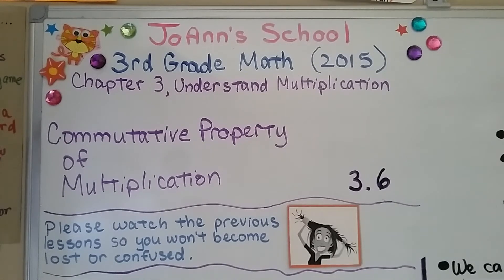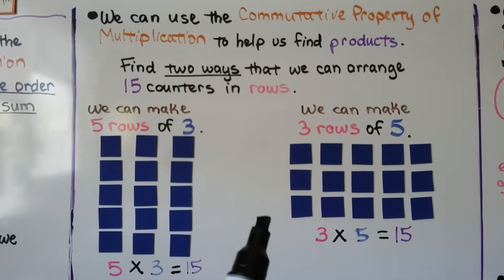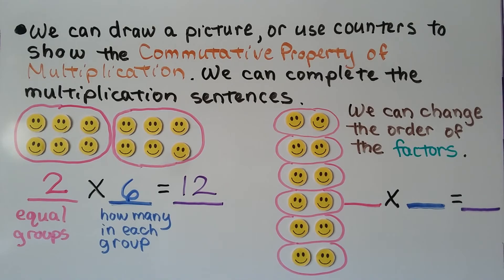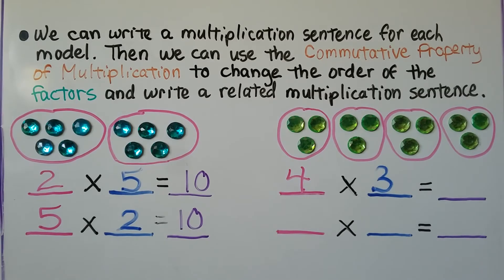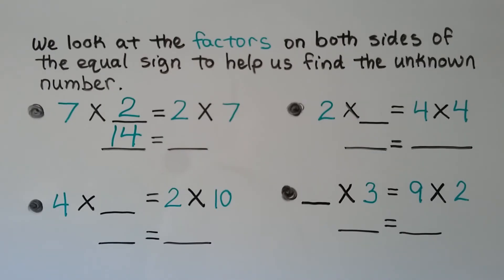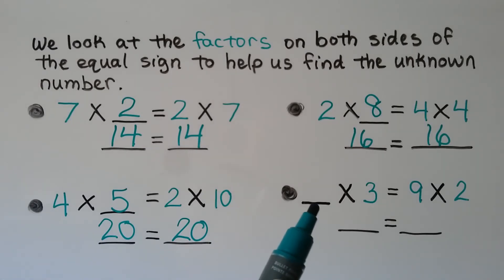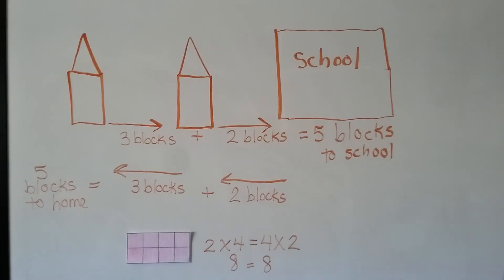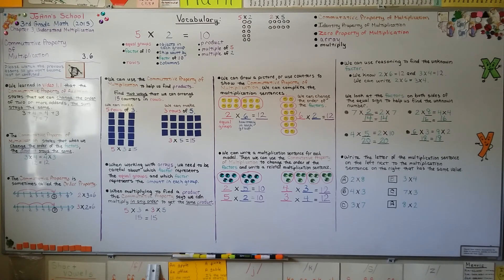3rd Grade Math 3.6, Commutative Property of Multiplication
The Commutative Property of Multiplication states that when we change the order of the factors, the product stays the same. We can draw a picture, or use counters to show the Commutative Property of Multiplication. We complete multiplication sentences from models, we write related multiplication sentences. We use reasoning to find unknown factors.

MINDS Minds.com/joannsschool